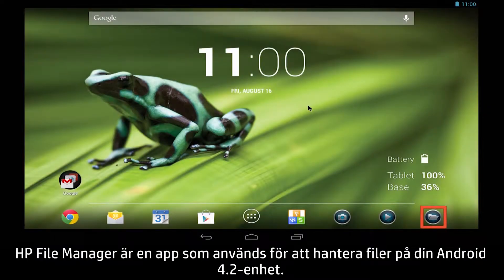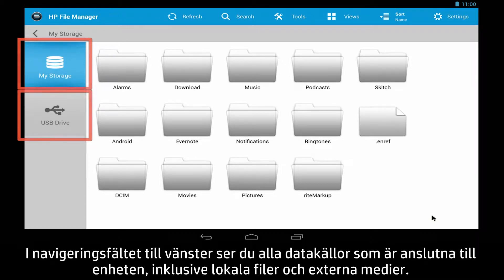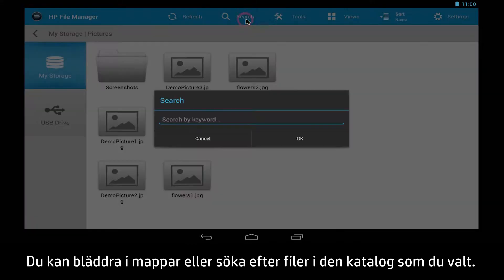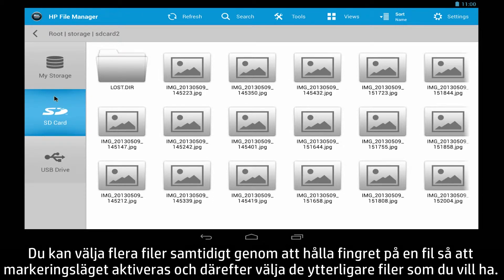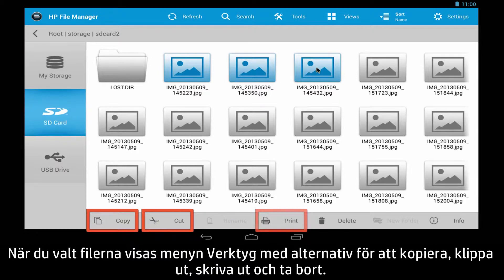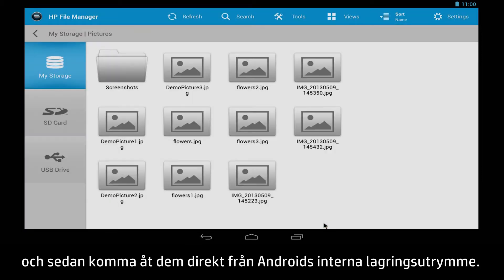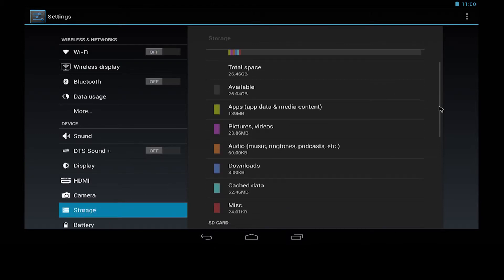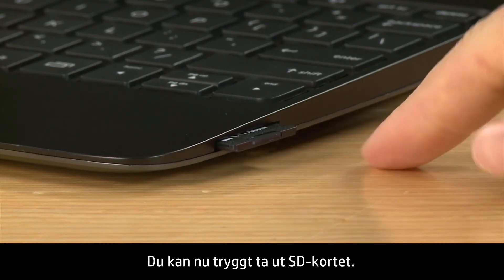Använda appen HP File Manager med Android 4.2 (Jelly Bean)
Lär dig hur du hanterar och organiserar filer med appen HP File Manager för Android 4.2 Jelly Bean. Den här videon visar hur du söker efter filer, överför filer mellan din enhet och andra externa enheter samt hur du kopierar, tar bort och skriver ut filer.